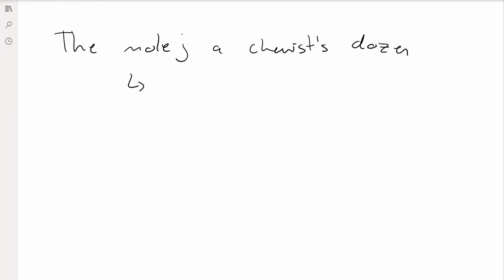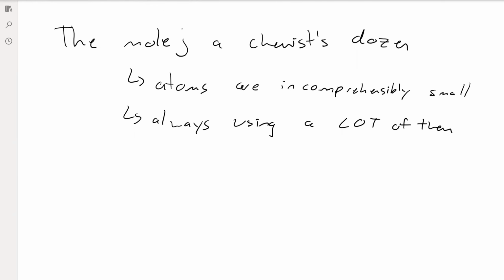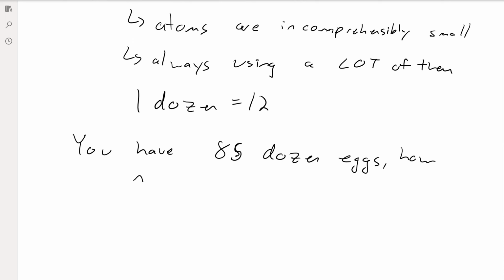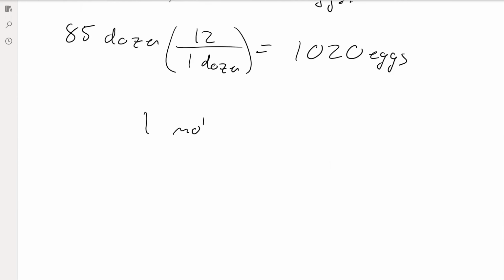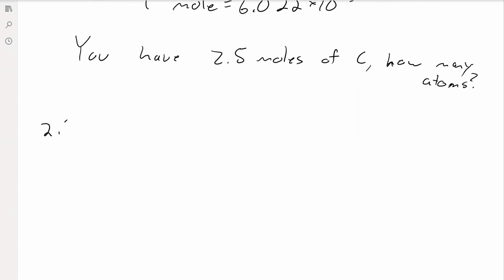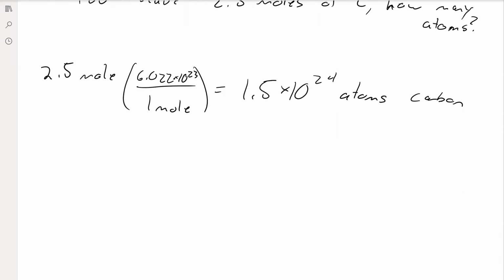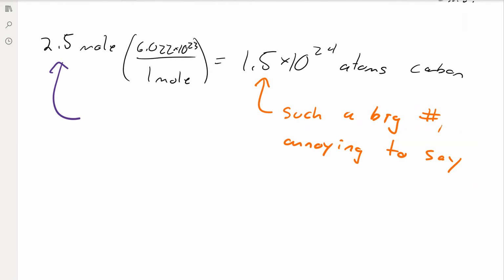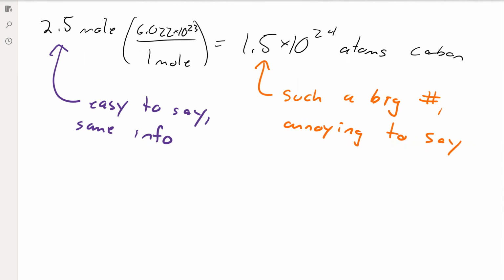CHEM101 6 3 The Mole